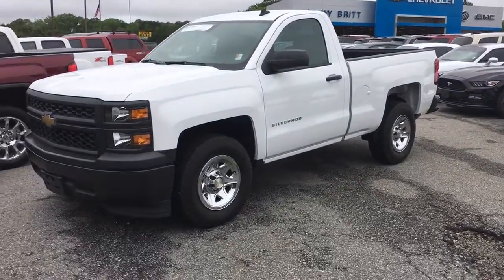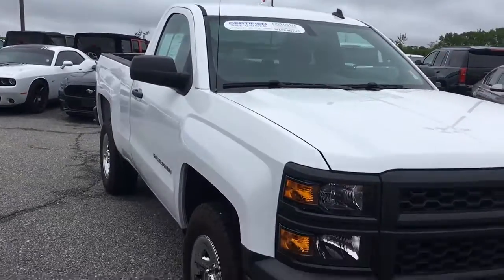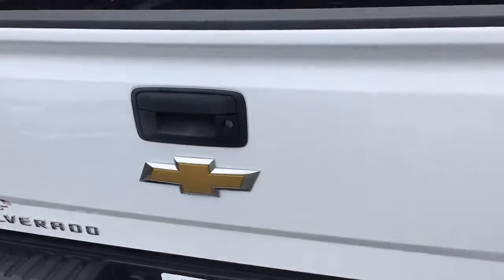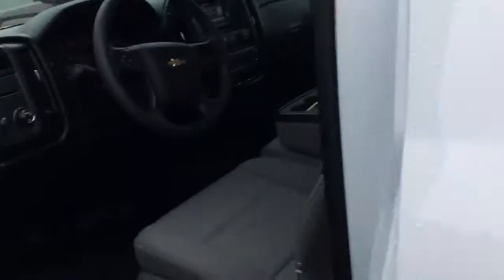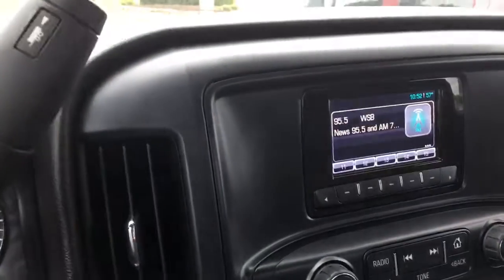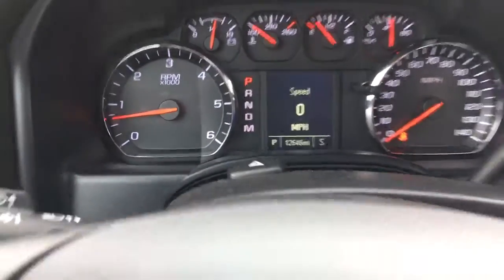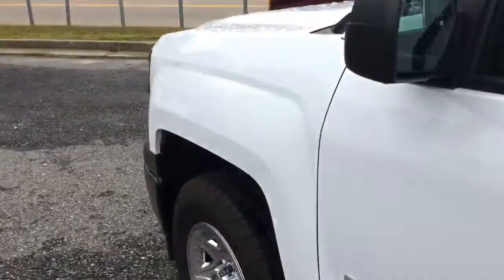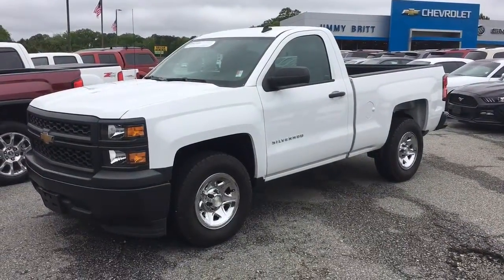Look at this James!